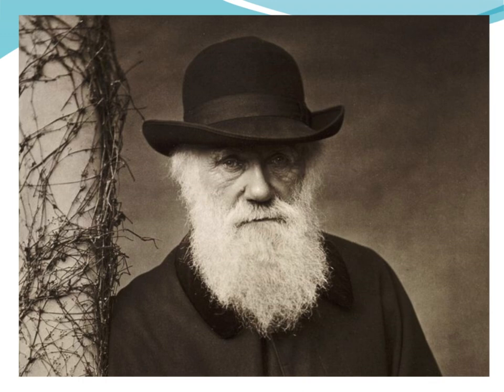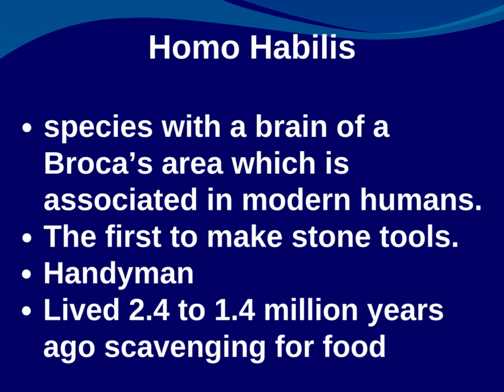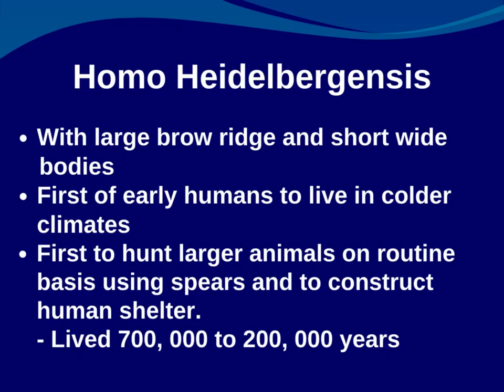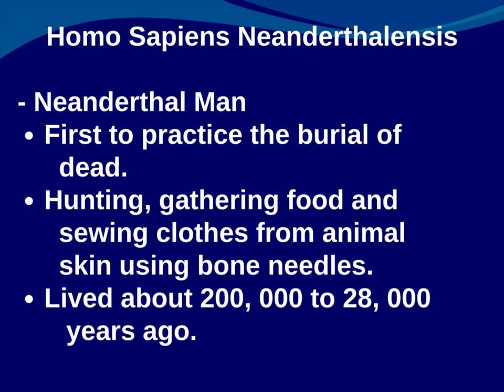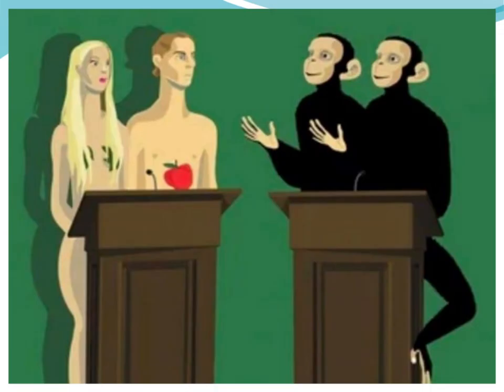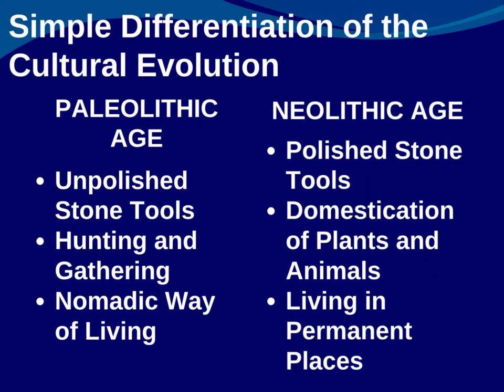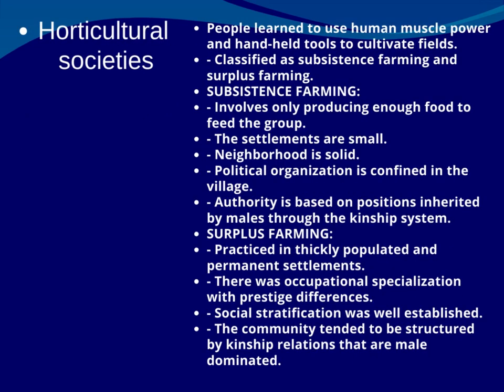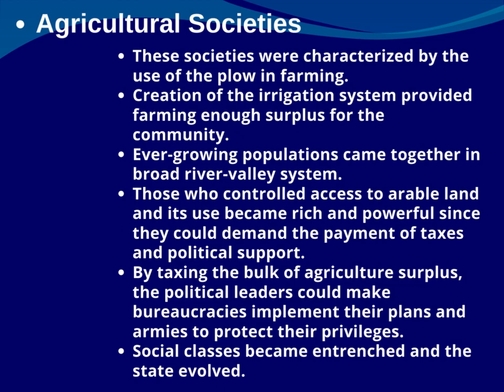UCSP L03 Human Biocultural Social Evolution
This video lecture was created for the SHS Core Subject Understanding Culture, Society and Politics.